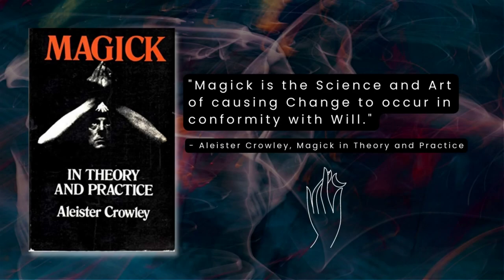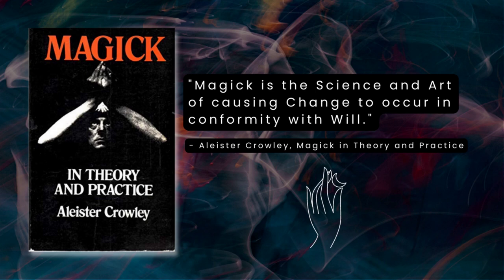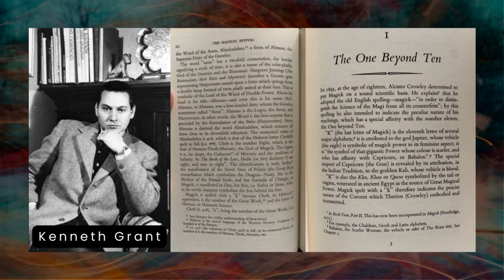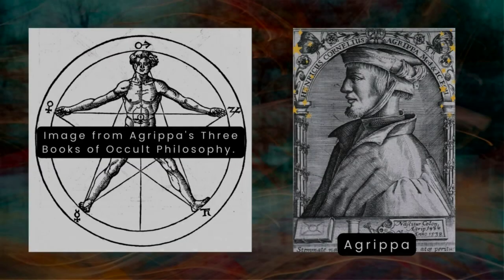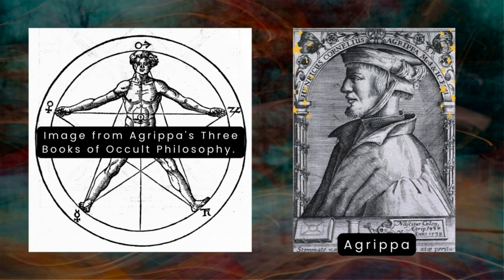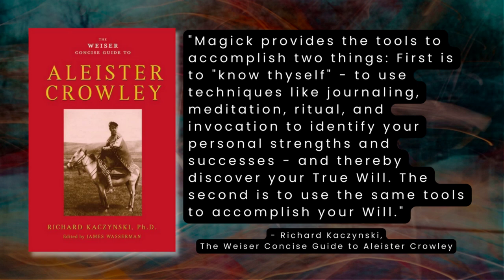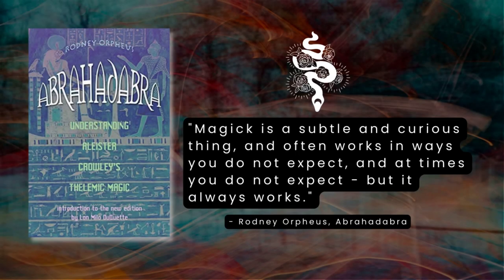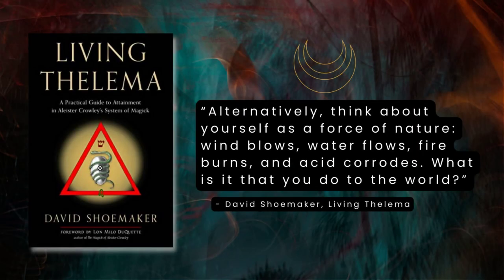What is Magick?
There are a number of different ways to define magick. This video explores what magick is from the perspective of an occultist and ceremonial magician.

Books mentioned in the video:
* Magick in Theory in Practice by Aleister Crowley
* The Magical Revival by Kenneth Grant
* Three Books of Occult Philosophy by Agrippa
* The Key to Solomon's Key by Lon Milo DuQuette
* The Weiser Concise Guide to Aleister Crowley by Richard Kaczynski
* Modern Magick by Donald Michael Kraig
* Abrahadabra by Rodney Orpheus
* Living Thelema by David Shoemaker

Additional suggested reading:
* Magick without Tears by Aleister Crowley
* Llewellyn's Complete Book of Ceremonial Magick: A Comprehensive Guide to the Western Mystery Tradition
* The Chicken Qabalah by Lon Milo Duquette